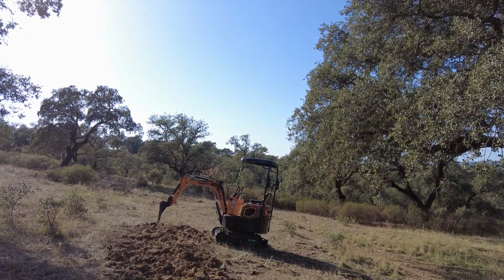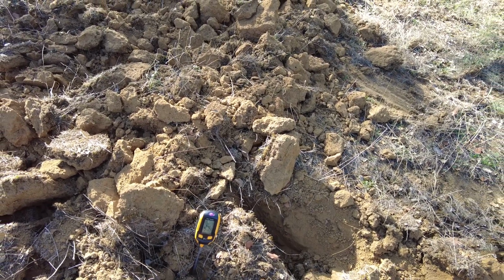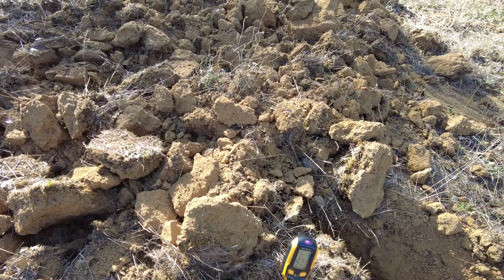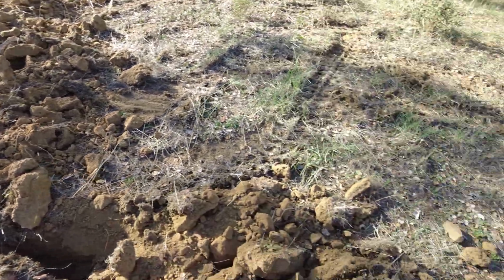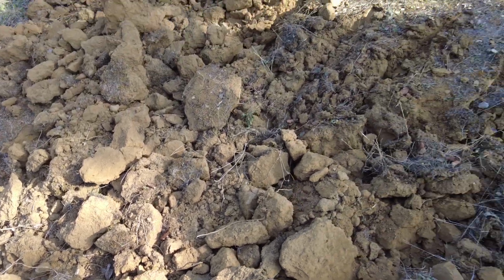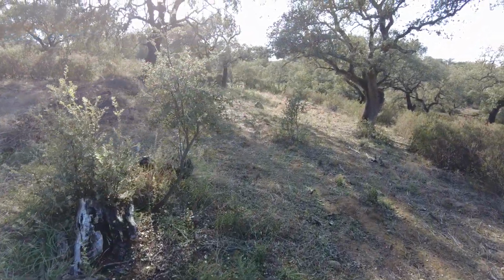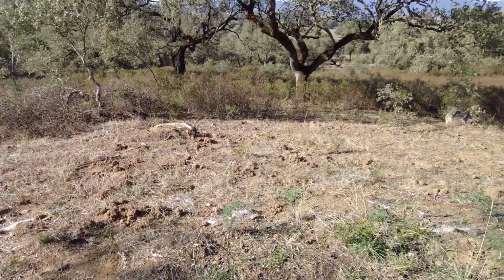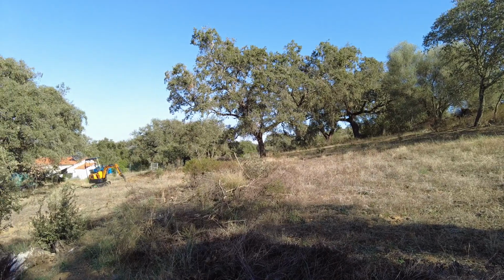Scratching the surface of the soil on our farm. Clay soil too hard to manage!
Typical high clay content soil in Andalusia, Spain, is known for several distinct characteristics:

1. Soil Characteristics:
   - High clay content: These soils have a significant proportion of clay particles, typically more than 40% clay by weight.
   - Fine texture: Clay soils have small particles, resulting in a smooth, sticky texture when wet.
   - Compactness: They tend to compact easily, reducing porosity and drainage.
   - Low permeability: Clay soils retain water and can become waterlogged.
   - Rich in nutrients: Clay soils often have good nutrient-holding capacity due to their high cation exchange capacity (CEC).

2. Thermal Conductivity:
   - Clay soil generally has poor thermal conductivity, meaning it doesn't conduct heat well. It can become extremely hot in the sun and very cold at night.

3. Hardness When Dry:
   - Clay soil becomes hard and compact when it dries due to the close packing of small particles. This can lead to surface cracking.

4. Water Absorption:
   - Clay soil absorbs water slowly due to its fine texture and compactness. It tends to hold water for an extended period, which can lead to waterlogging.

5. Vapour or Moisture Content:
   - The moisture content of clay soil can vary widely, depending on climate and recent precipitation. Clay soil can range from very dry (low moisture content) to saturated (high moisture content).

6. Salt Accumulation:
   - Clay soils can accumulate salts, especially in arid regions, which can be detrimental to plant growth. Proper drainage and irrigation management are essential to prevent salt buildup.

7. pH:
   - The pH of clay soil can vary, but it often tends to be neutral to slightly alkaline. It can be adjusted through soil amendments for specific crops.

8. Plant Roots:
   - Plant roots in dry clay soil face challenges due to poor aeration and compactness when the soil is dry. They may struggle to penetrate and extract water and nutrients. Proper soil management, such as adding organic matter, can improve clay soil structure and root growth.

It's important to note that soil characteristics can vary within Andalusia, so specific conditions may differ from one location to another. Soil testing and local expertise can provide more precise information for agricultural or gardening purposes.

El suelo típico de Andalucía, España, con alto contenido de arcilla, es conocido por varias características distintas:

 1. Características del suelo:
    - Alto contenido de arcilla: Estos suelos tienen una proporción importante de partículas de arcilla, normalmente más del 40% de arcilla en peso.
    - Textura fina: Los suelos arcillosos tienen pequeñas partículas, lo que da como resultado una textura suave y pegajosa cuando están húmedos.
    - Compacidad: Suelen compactarse con facilidad, reduciendo la porosidad y el drenaje.
    - Baja permeabilidad: Los suelos arcillosos retienen agua y pueden encharcarse.
    - Ricos en nutrientes: Los suelos arcillosos suelen tener una buena capacidad de retención de nutrientes debido a su alta capacidad de intercambio catiónico (CIC).

 2. Conductividad térmica:
    - El suelo arcilloso generalmente tiene una mala conductividad térmica, lo que significa que no conduce bien el calor.  Puede hacer mucho calor con el sol y mucho frío por la noche.

 3. Dureza en seco:
    - El suelo arcilloso se vuelve duro y compacto cuando se seca debido a la compactación de pequeñas partículas.  Esto puede provocar grietas en la superficie.

 4. Absorción de agua:
    - El suelo arcilloso absorbe el agua lentamente debido a su textura fina y compacidad.  Tiende a retener agua durante un período prolongado, lo que puede provocar anegamientos.

 5. Contenido de vapor o humedad:
    - El contenido de humedad del suelo arcilloso puede variar ampliamente, según el clima y las precipitaciones recientes.  El suelo arcilloso puede variar desde muy seco (bajo contenido de humedad) hasta saturado (alto contenido de humedad).

 6. Acumulación de sal:
    - Los suelos arcillosos pueden acumular sales, especialmente en regiones áridas, lo que puede ser perjudicial para el crecimiento de las plantas.  Una gestión adecuada del drenaje y el riego son esenciales para evitar la acumulación de sal.

 7. pH:
    - El pH del suelo arcilloso puede variar, pero a menudo tiende a ser de neutro a ligeramente alcalino.  Se puede ajustar mediante enmiendas del suelo para cultivos específicos.

 8. Raíces de las plantas:
    - Las raíces de las plantas en suelos arcillosos secos enfrentan desafíos debido a la mala aireación y la compacidad cuando el suelo está seco.  Pueden tener dificultades para penetrar y extraer agua y nutrientes.  El manejo adecuado del suelo, como la adición de materia orgánica, puede mejorar la estructura del suelo arcilloso y el crecimiento de las raíces.